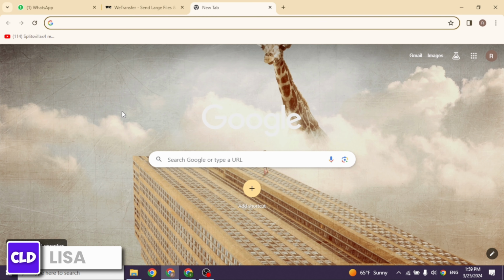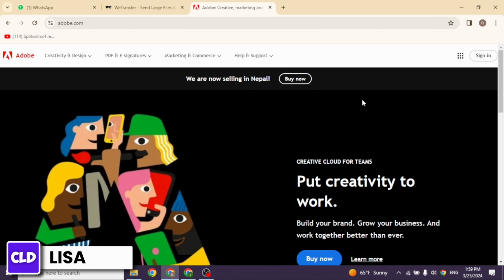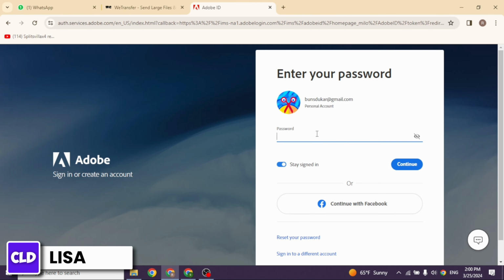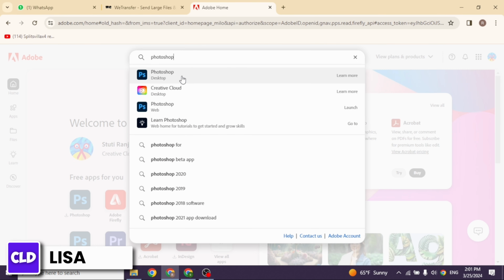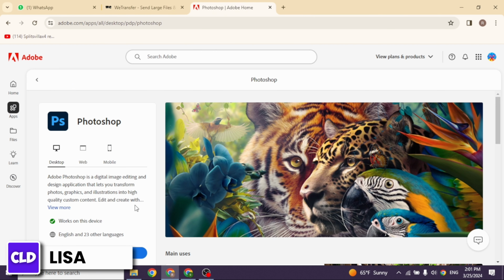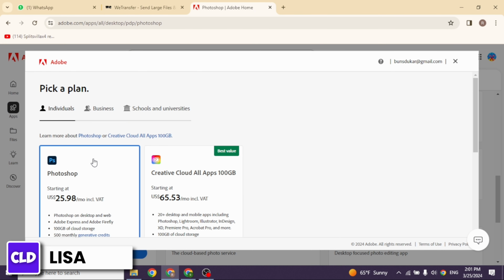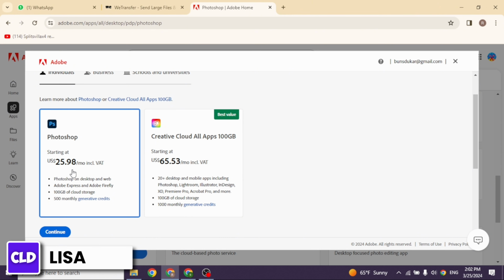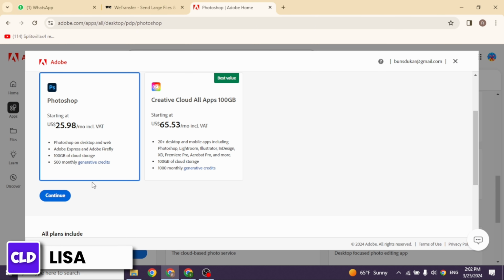How To Download Photoshop 2024 - Full Guide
Tutorial On How To Download Photoshop 2024 - Full Guide.

Welcome to Create Login And Delete! Looking to download and install Photoshop in 2024, but not sure how to go about it for your desktop or laptop? Whether you're a beginner or just need a refresher on the installation process, this guide will provide you with clear, step-by-step instructions to get Photoshop up and running on your device.

Let’s dive into the world of creative imaging with Photoshop!

🔑 Topics Covered:

1. **How To Download Photoshop 2024**: A comprehensive guide on downloading the latest version of Photoshop, ensuring you have access to the newest features and updates.

2. **How Do I Put Photoshop on My Desktop?**: Specific steps for downloading and installing Photoshop on your desktop computer, tailored for ease and efficiency.

3. **How Do I Install Photoshop on My Laptop?**: Detailed instructions for laptop users to successfully install Photoshop, regardless of whether you're using a Windows or Mac device.

🕒 Timestamps for Easy Navigation:

0:00 - Introduction
0:30 - Downloading Photoshop 2024

This guide is ideal for anyone looking to start using Photoshop for their digital imaging needs. Any questions or need further assistance?